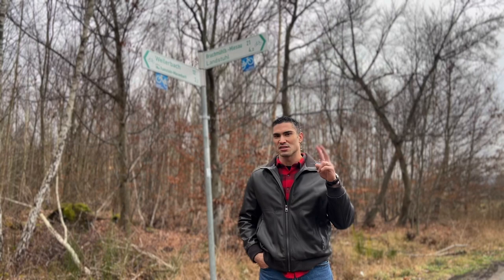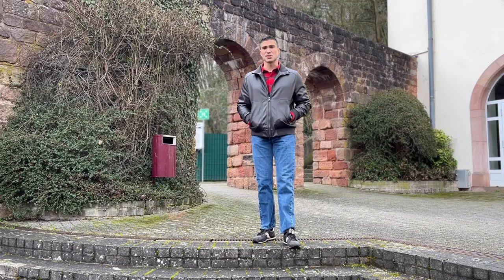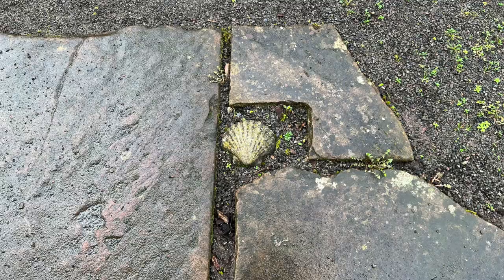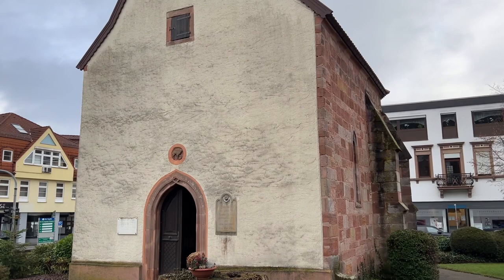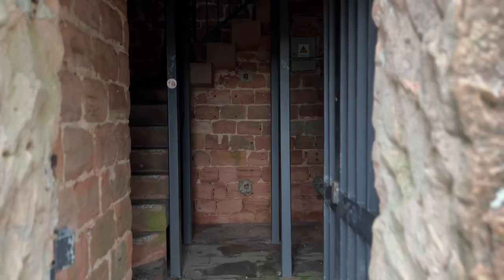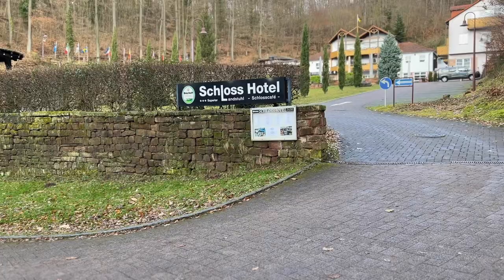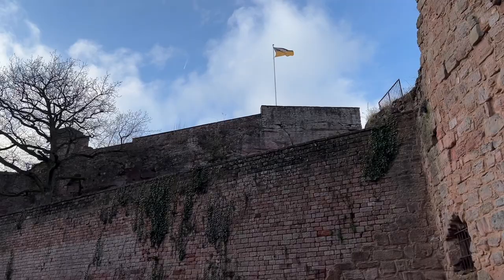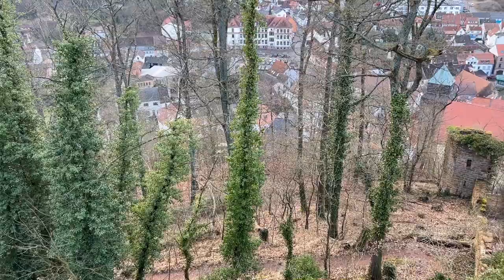Landstuhl: Your First and Easiest Day Trip from Ramstein, KMC, Germany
This video covers some of the interesting things found in Landstuhl village. Surprisingly, Landstuhl has a lot to offer and should not be underestimated. It's a great first foray into the wonders of Europe.